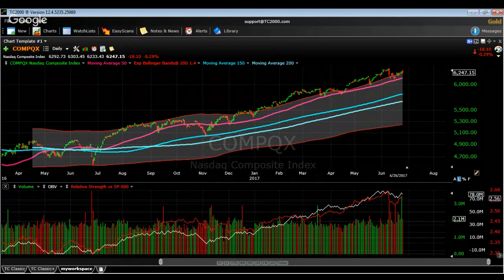When Will the Nasdaq Rally End? - Mike Swanson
The stock market has been rallying this year without any pullback.

It makes it seem like it will neer drop again and makes it seem safe and makes it so no one can tell when it will fall again.

But it will end one day and technical analysis can help us spot that moment.

Like this video and leave your thoughts on the markets below!